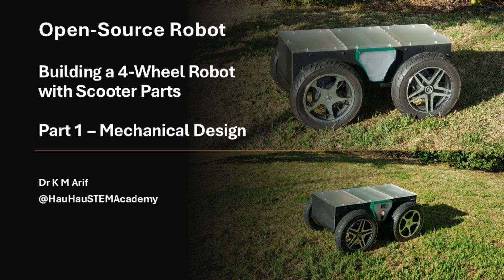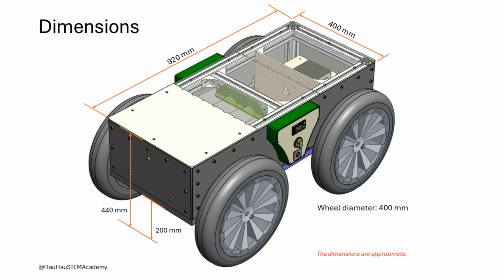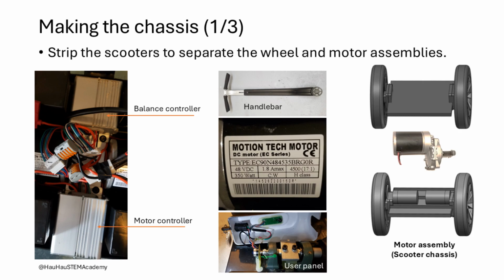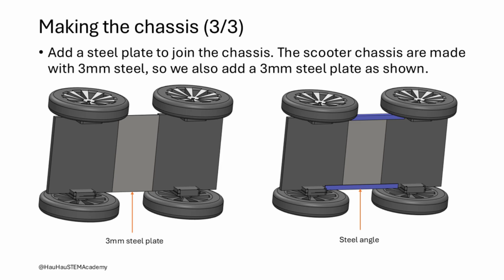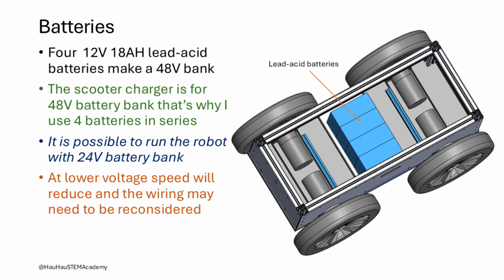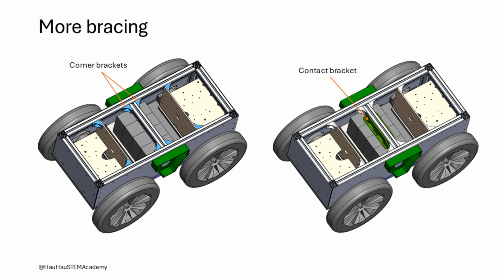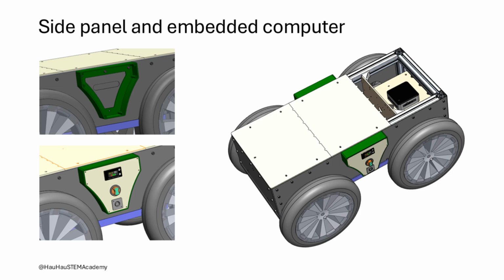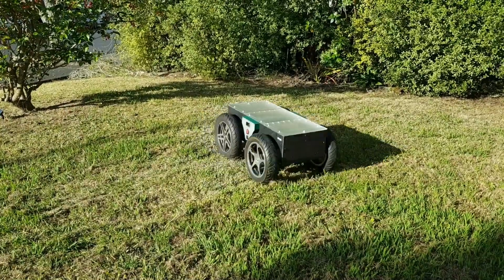Build an Autonomous Robot from Self-Balancing Scooters – Part 1: Chassis & Motors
Building an autonomous robot can be an expensive and complex task, but what if you could repurpose old self-balancing scooters to create a powerful, low-cost robotic platform? In this video, I’ll walk you through the design and construction of a four-wheeled autonomous robot using components salvaged from two self-balancing scooters. With large wheels, high ground clearance, and a strong chassis, this robot is built for speed and agility. This is the first part of a series where I’ll cover everything from hardware design to software integration.

DIY Autonomous Robot: Build a Low-Cost Mobile Platform with Self-Balancing Scooters
Budget Robot Build: Repurposing Old Hoverboards for a Powerful Autonomous Robot
Low-Cost 4-Wheeled Robot Using Self-Balancing Scooter Components
Turn Old Self-Balancing Scooters into an Autonomous Robot!

Follow the journey:
Part 2: Electronics and Firmware
Part 3: ROS Setup for Teleoperation (Coming Soon)
Part 4: Autonomous Navigation (Coming Soon)